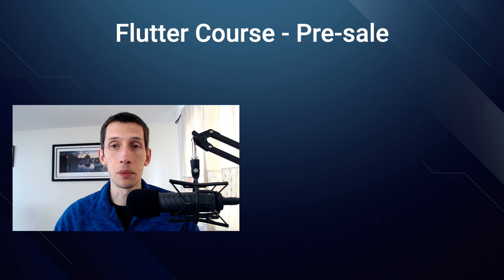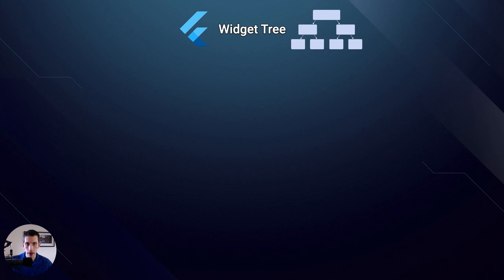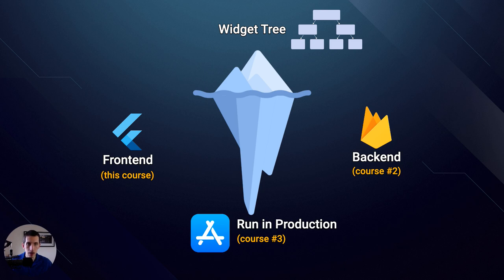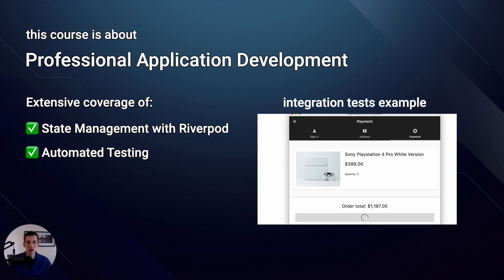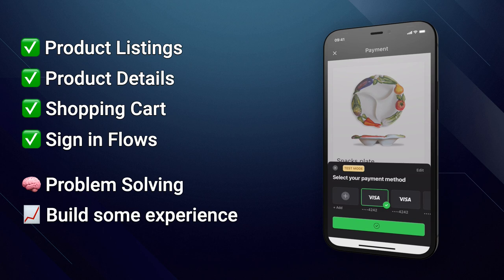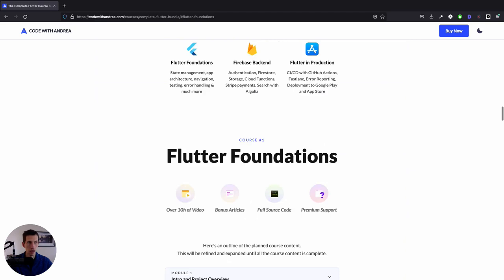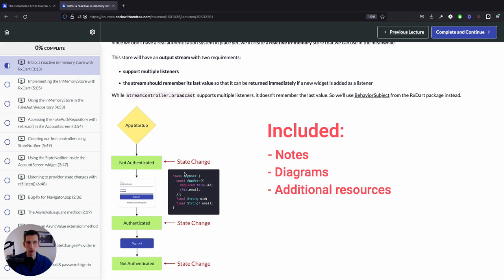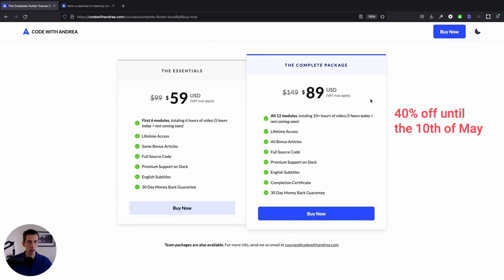Flutter Foundations Course is now LIVE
00:00 - Intro
00:16 - Why this course?
01:50 - What's inside?
03:22 - Course Structure
04:10 - Course Content & Additional Resources
05:02 - Pre-sale info

Happy coding!